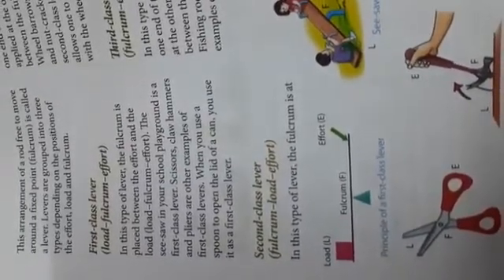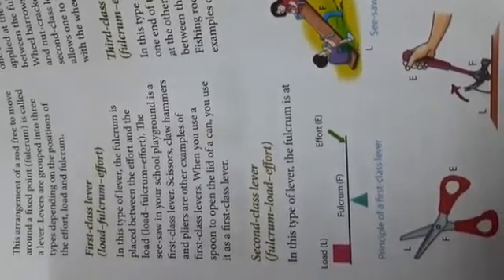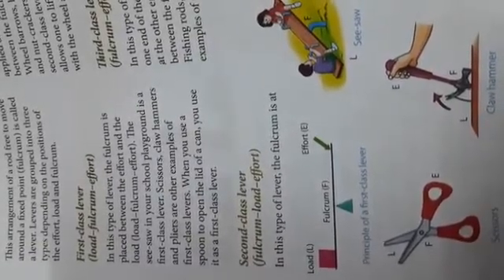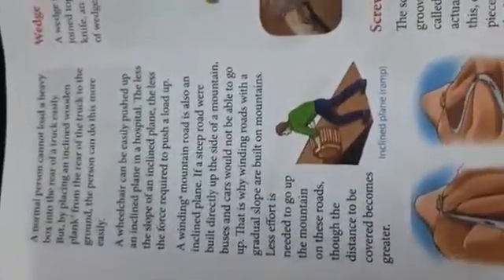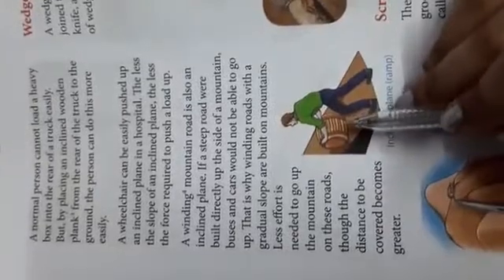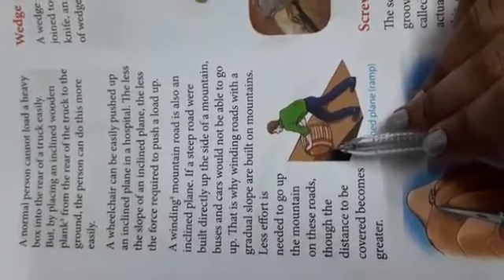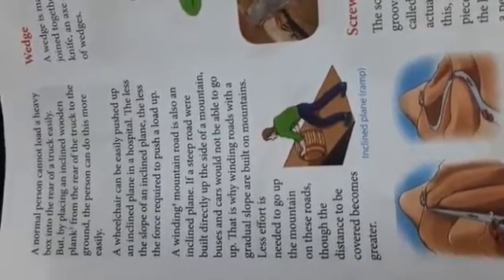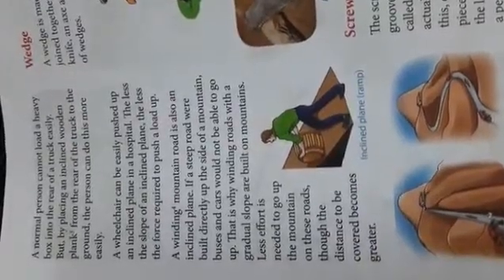Class V Science Ch.10(Part-2)